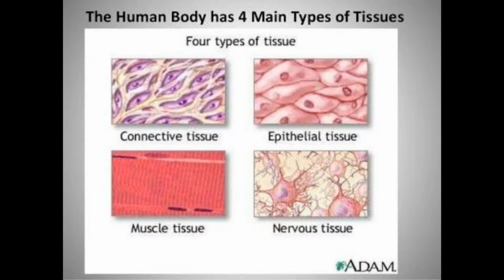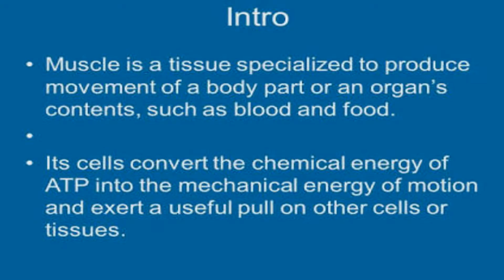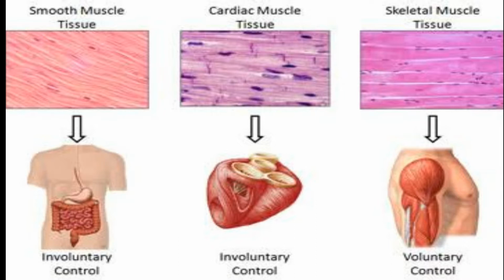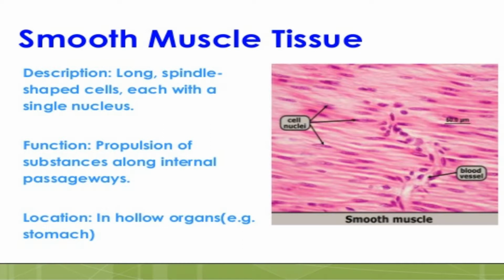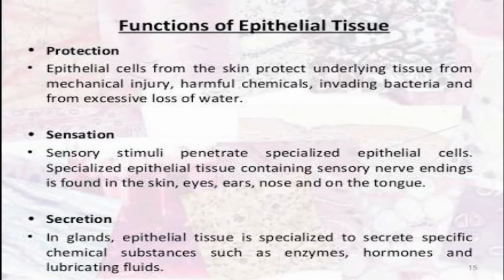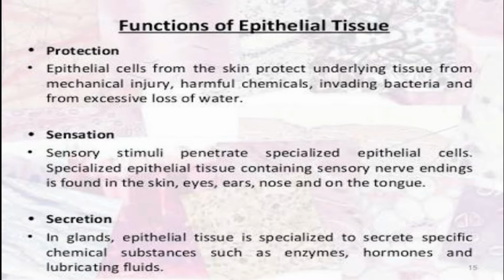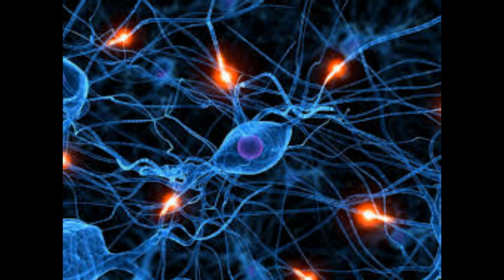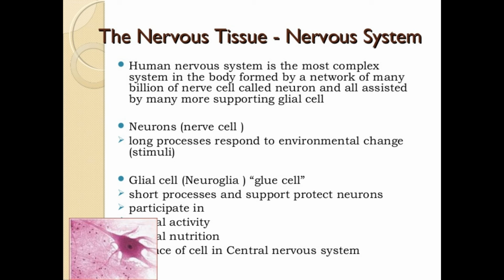tissue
physiolagy of tissue